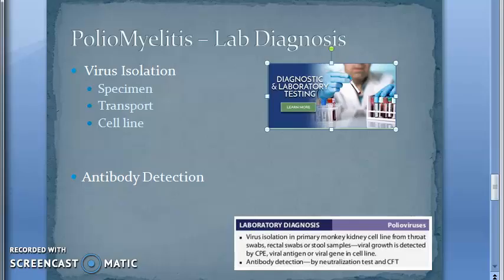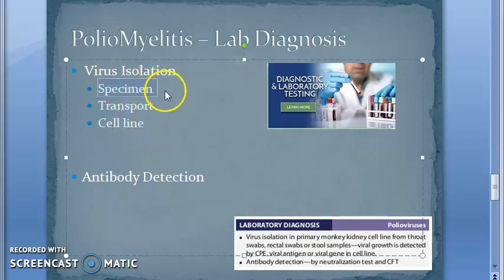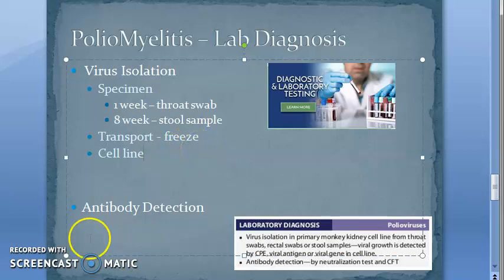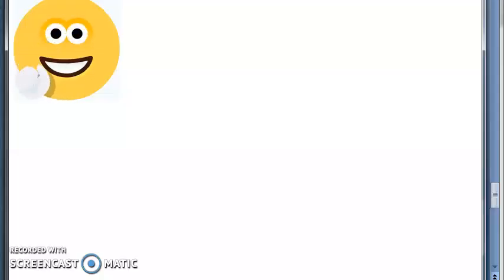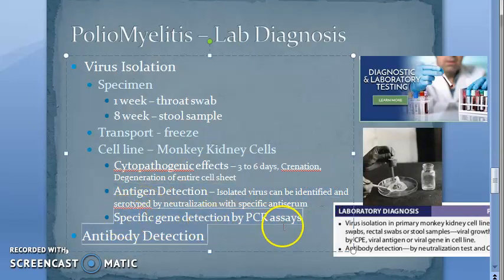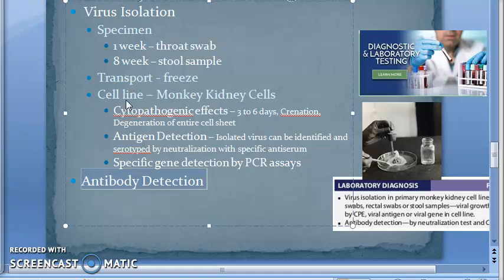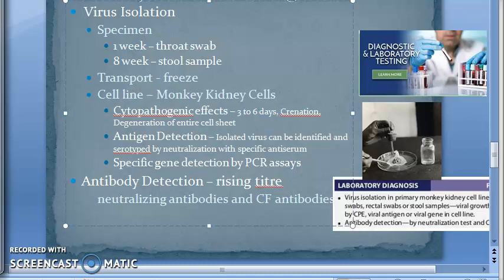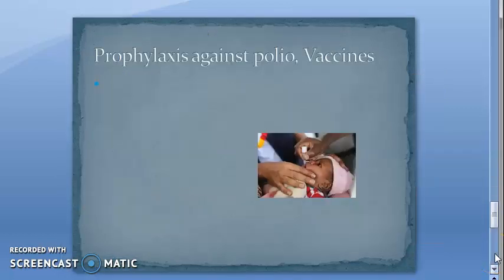Microbiology 494 d PolioMyelitis Lab Diagnosis Polio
monkey kidney cell line,virus,virology